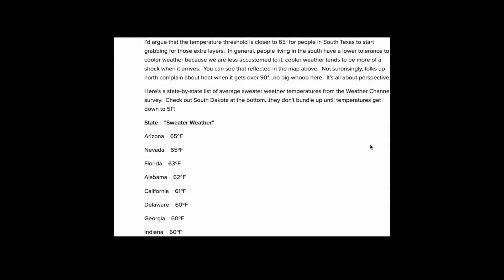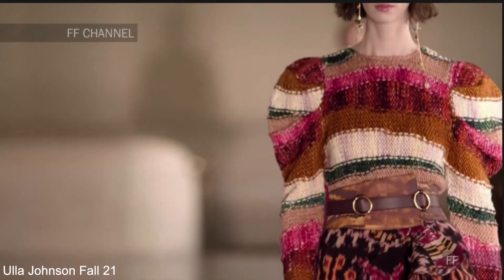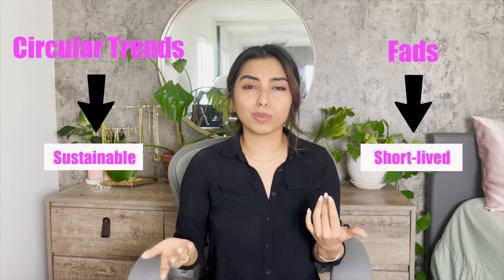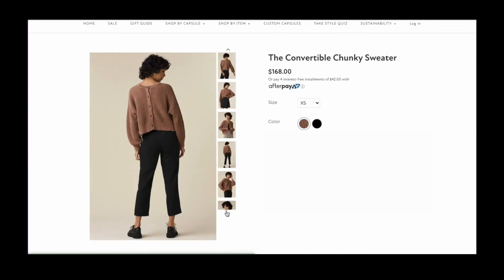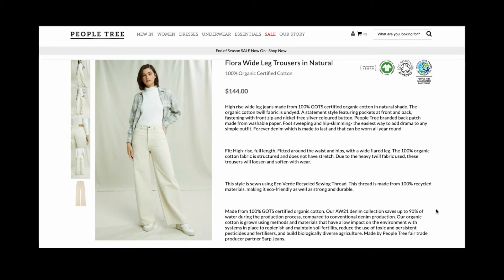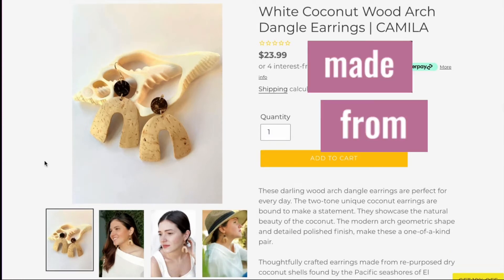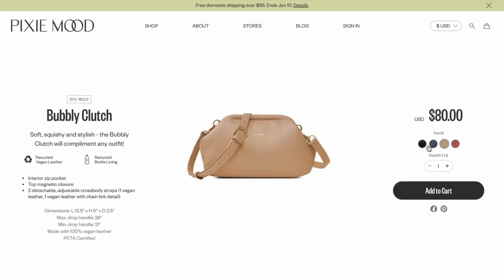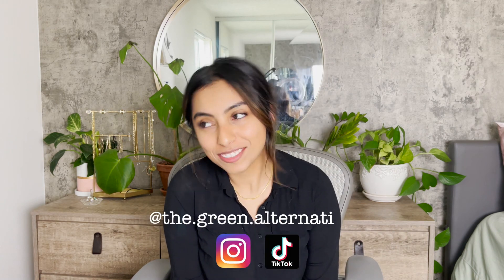Get Alessandra's Sweater Look BUT SUSTAINABLE!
⇨ Enjoy this knit look and honestly one of my favorite videos so far and THEN find me around on the interweb - because let’s face it - we’re friends now!

TIMESTAPS:

0:00 Sweater Weather
1:46 Runway Trends

3:12 Outfit Breakdown

10:52 The Pouch
The fastest selling item in Bottega Veneta’s history!

13:51 The Green Alternative!

I hope you all are safe and healthy and getting some downtime to relax and reflect. I will see you all in the new year!!

Love,
Sehrish